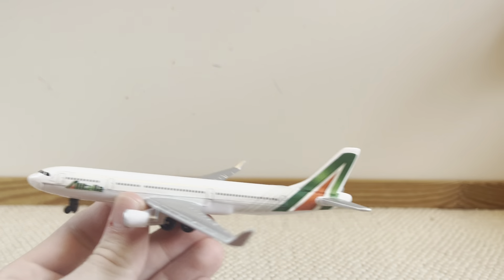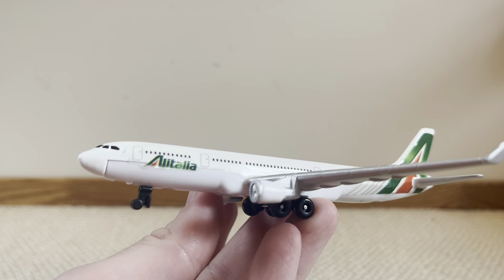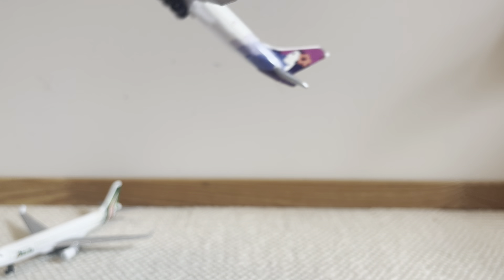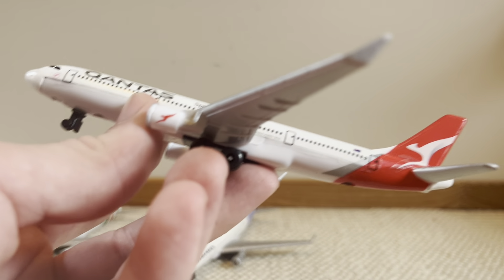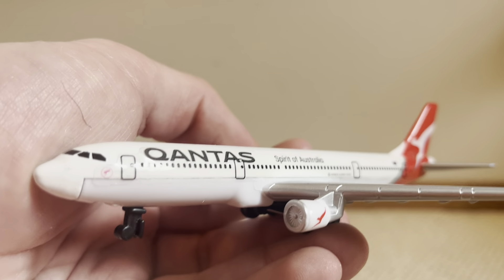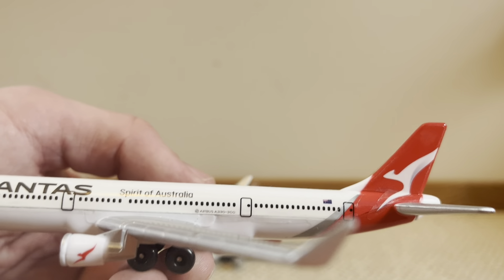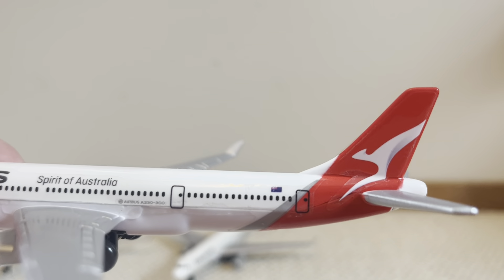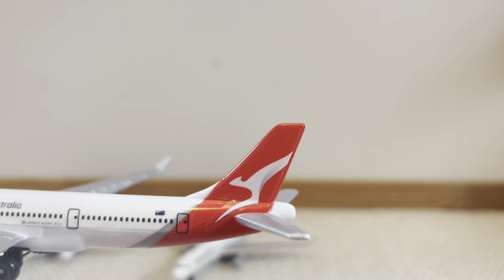RANKING ALL of My Daron A330s From Worst to Best! (2023 Edition)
In this series there are;
[13] Unique Boeing 737s
[14] Unique Airbus A320s
[19] Unique Boeing 747s
[6] Unique Airbus A330s
... (More aircraft counts to come in future videos)
At the end of this series, the winning aircraft from each individual ranking video will go up against each other in one final ranking, to declare my favorite airplanes of my collection!